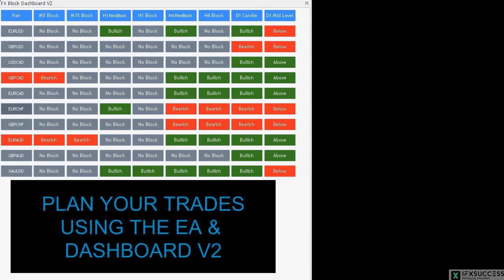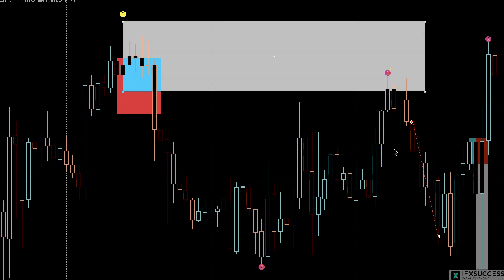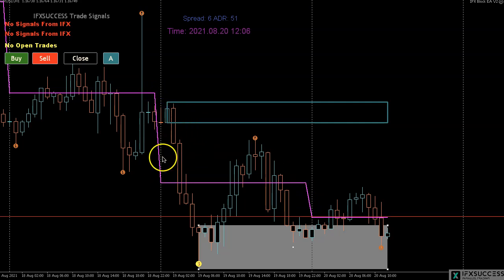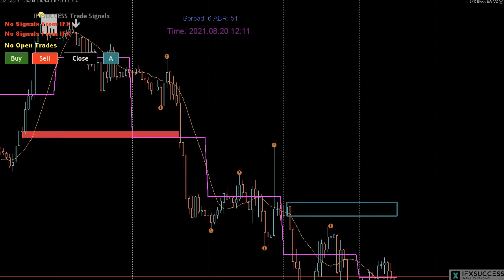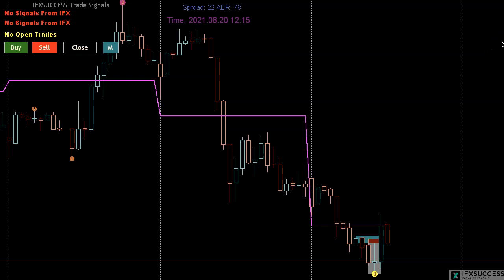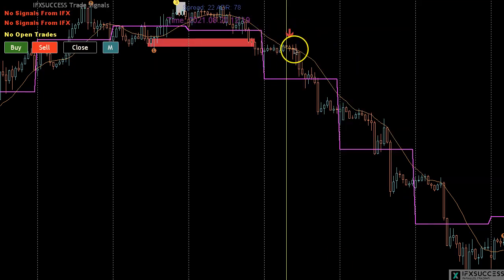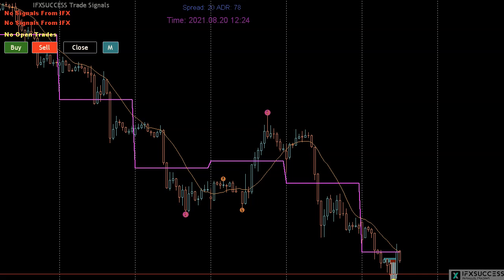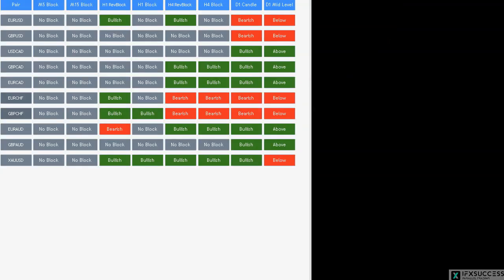Plan & Win Your Trades |Steps How To| Must Watch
Learn step by step how to plan & win your trades ahead of time using the OrderBlock dashboard and EA.

Filter multiple pairs using the Dashboard in order to make better decisions.